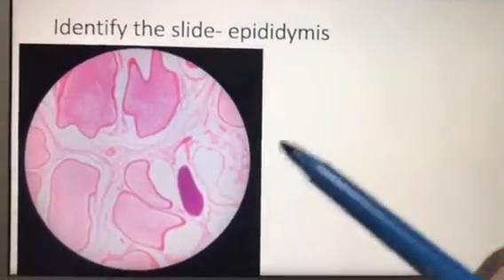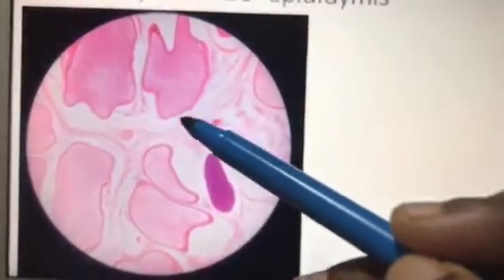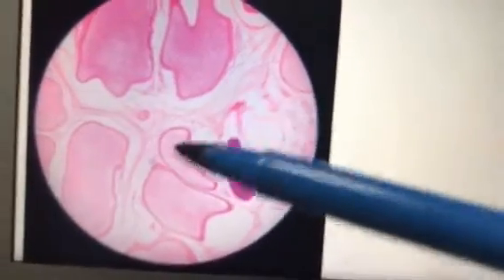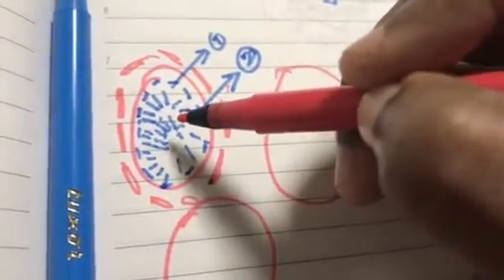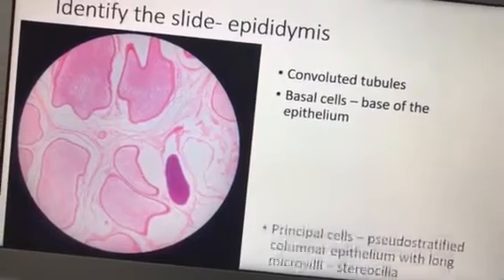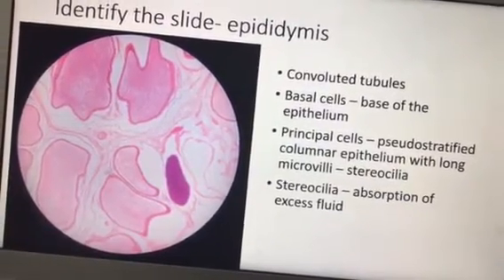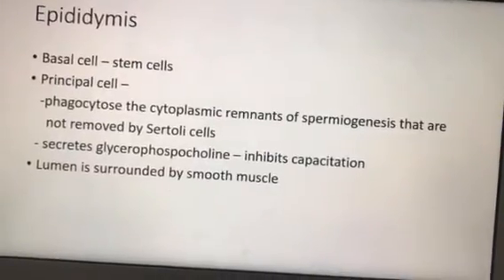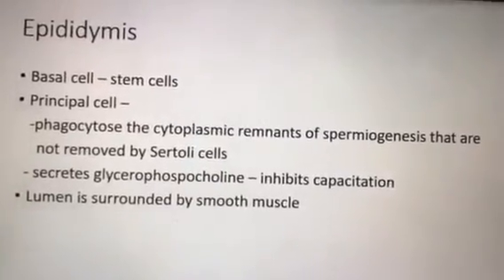Dr. Pratheepa’s tutorial- Histology Epididymis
Histology Epididymis- Rapid Revision